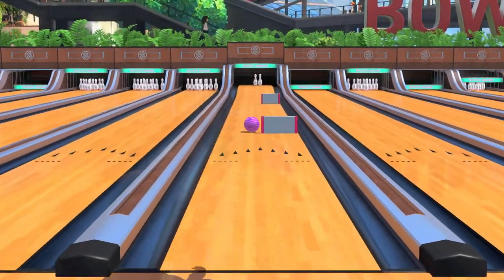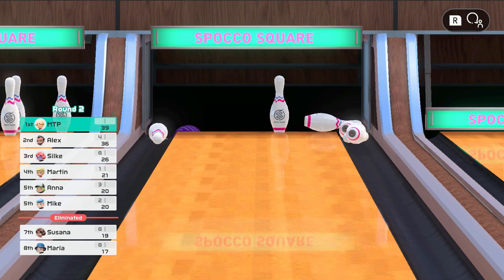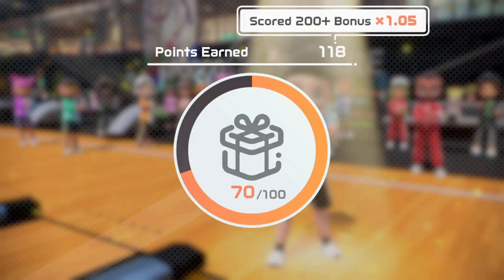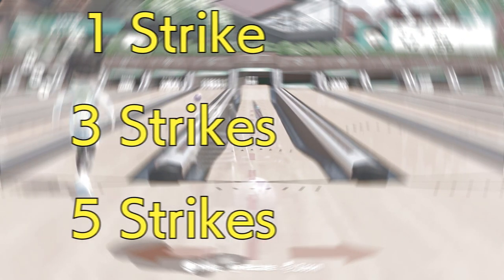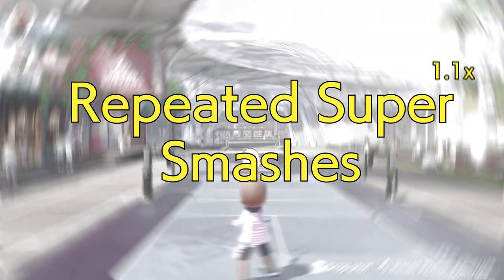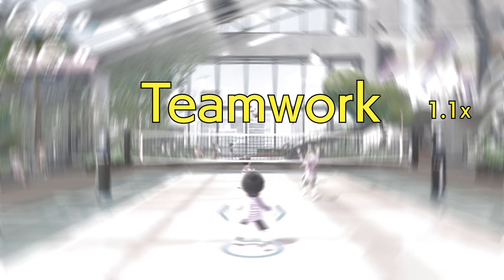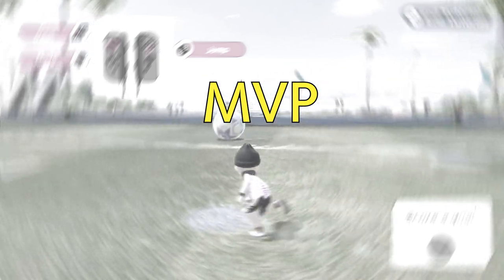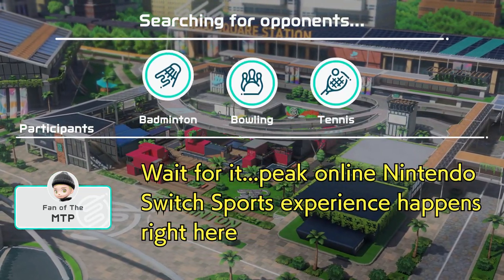EVERYTHING About Point Multipliers In Nintendo Switch Sports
This video shows every single point multiplier in Nintendo Switch Sports, and how to get (almost) every point bonus when you play online! Maximise your points by knowing all point multipliers in the game! Learn how to get point bonuses in in Nintendo Switch Sports!